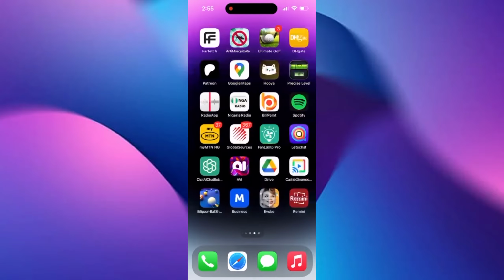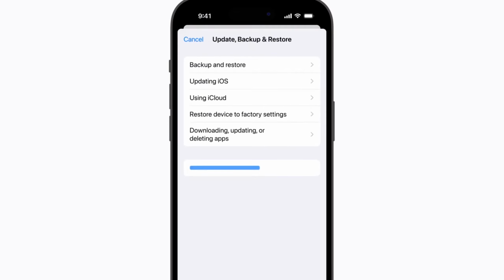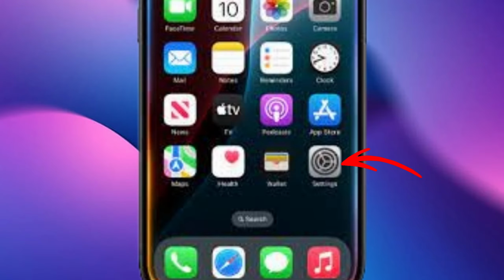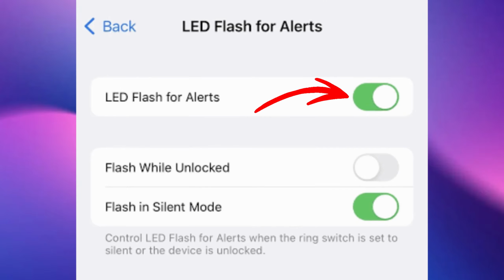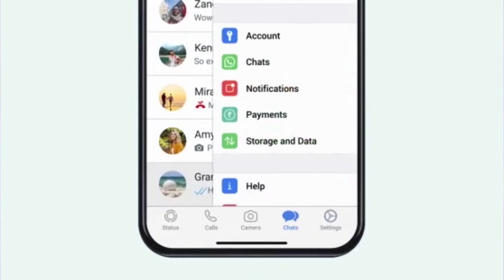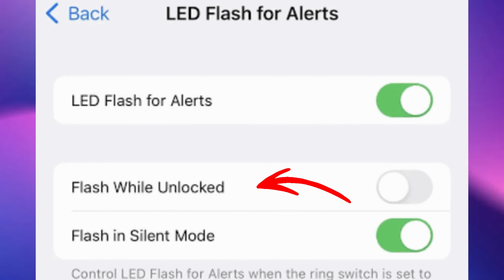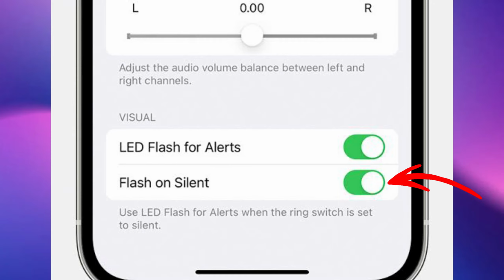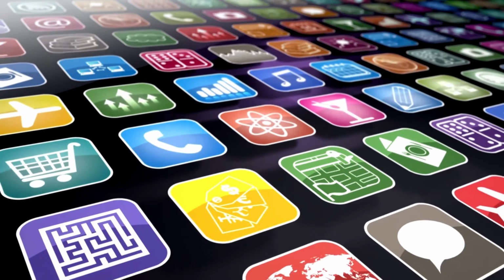How to Turn on LED Flash Notification on iPhone When You Get Call or SMS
This video tutorial explains in detail how to enable LED flash notifications on your iPhone. Discover how to enhance your iPhone's accessibility by activating the LED flash for incoming calls and texts.

By following this tutorial, you'll gain valuable insights into optimizing your iPhone's notification settings and ensuring you never miss an important call or message. We'll guide you through the process, providing clear instructions and addressing common questions.

Key Points:
Accessibility: LED flash notifications are especially helpful for those who are hard of hearing or prefer a more discreet notification method.
Customization: You can customize LED flash settings to suit your preferences, such as enabling flash while unlocked or in silent mode.
Battery Usage: Be aware that enabling LED flash notifications might slightly increase battery consumption.